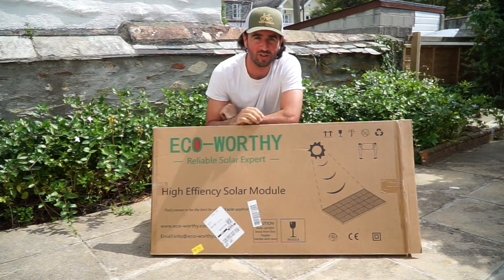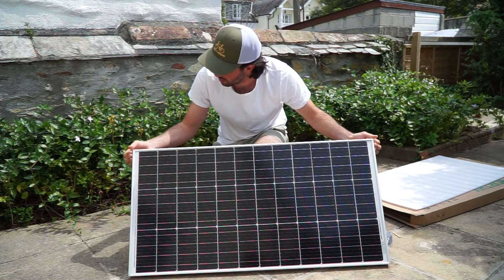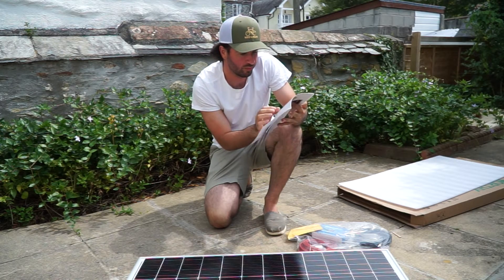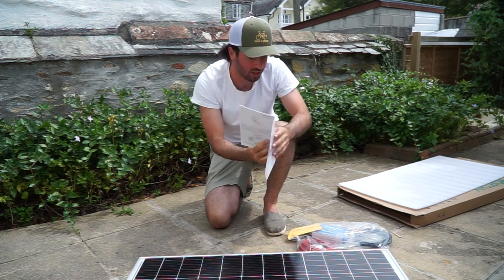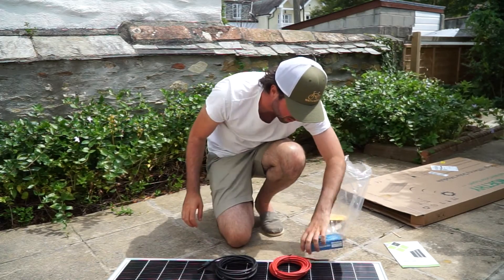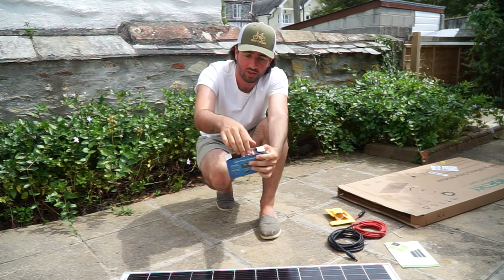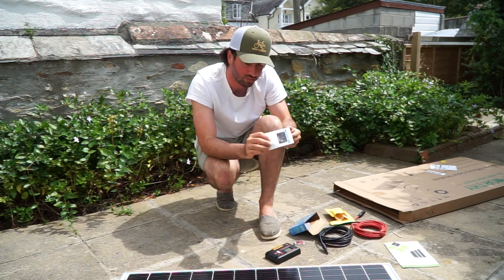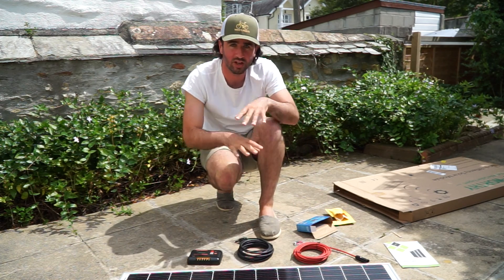Eco Worthy 100 Watt Solar Panel Kit - Unbox and Review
Let's take a hands-on look at the Eco Worthy 100 watt solar panel. This comes as an individual panel or complete starter kit.